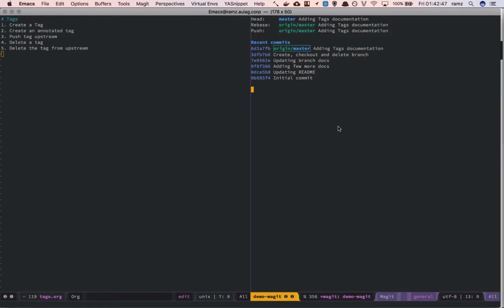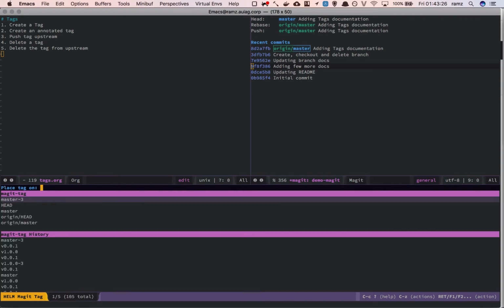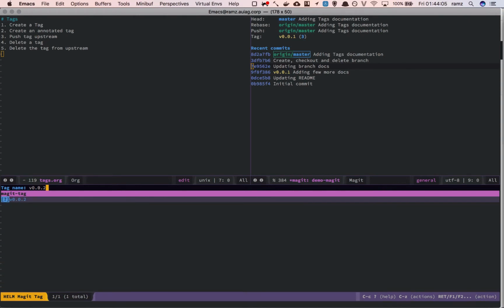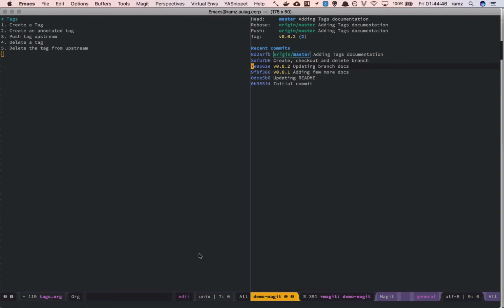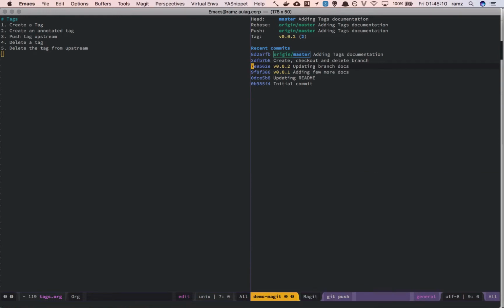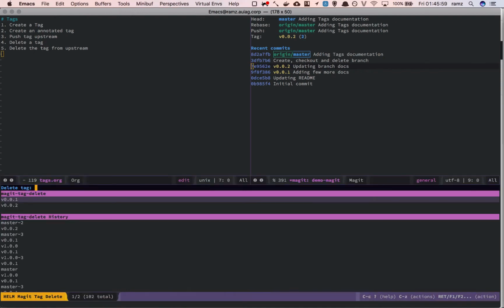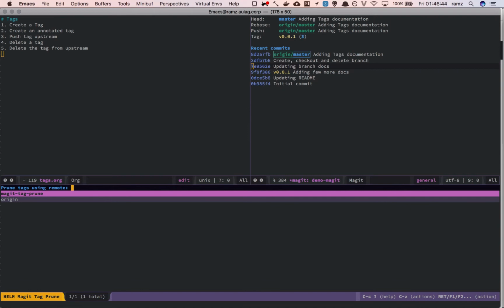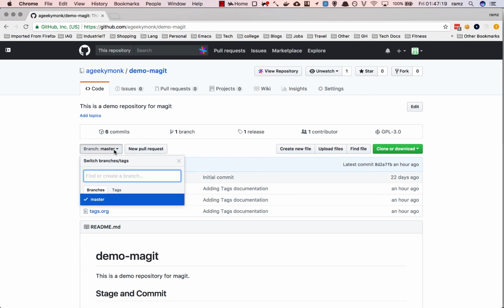magit on spacemacs - tags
This video snippet series is about how to use magit on spacemacs. In this snippet we look at how to create, push and delete a tag